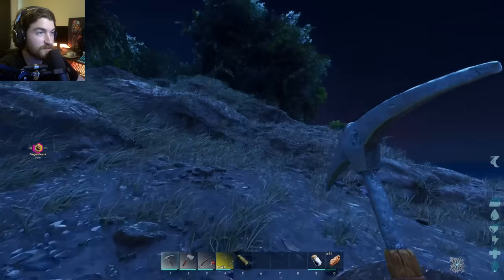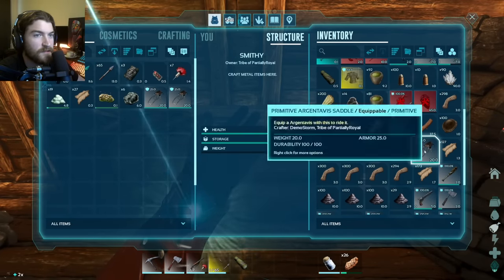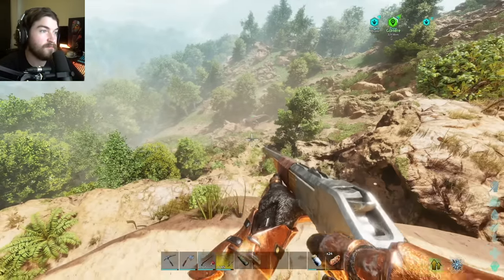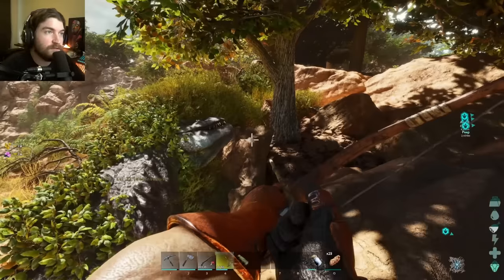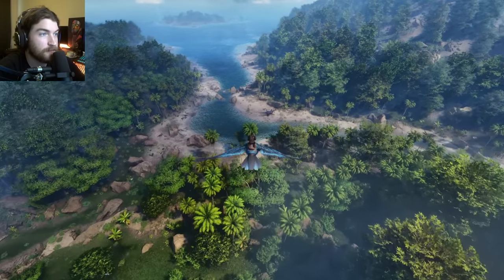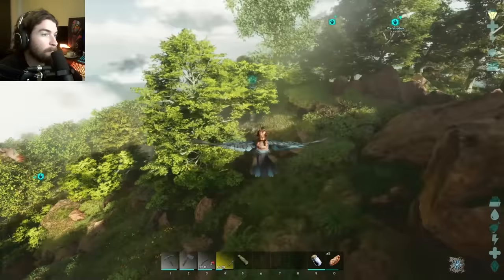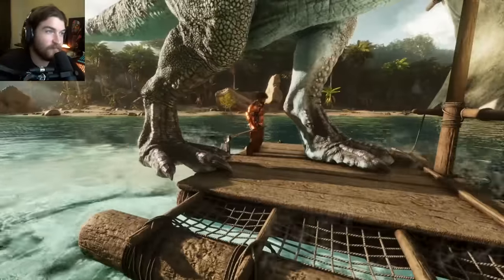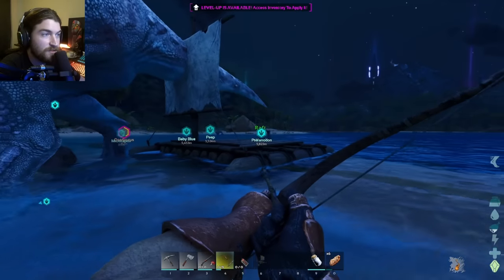We Did NOT SEE THIS COMING in ARK Survival ASCENDED Gameplay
Ark Survival Ascended Gameplay Playthrough! Ark Ascended Game is on XBOX, PC & PS5 and pretty much Ark 2, but really it's Ark Survival Evolved Remastered. Ark Survival Ascended Gameplay will be a full singleplayer and multiplayer walkthrough. ARK is reimagined from the ground-up into the next-generation of video game technology with Unreal Engine 5! Form a tribe, tame & breed hundreds of unique dinosaurs and primeval creatures, explore, craft, build, and fight your way to the top of the food-chain. Your new world awaits!